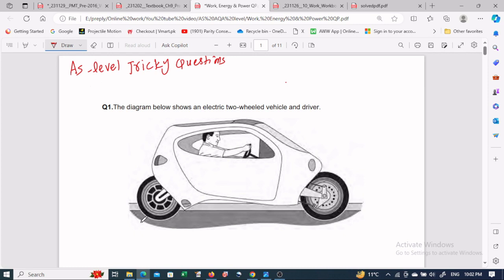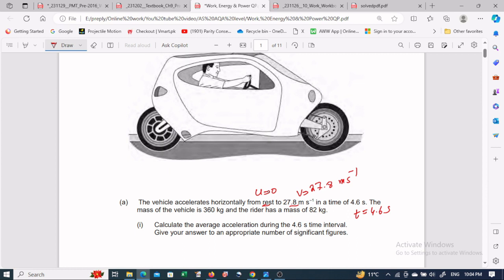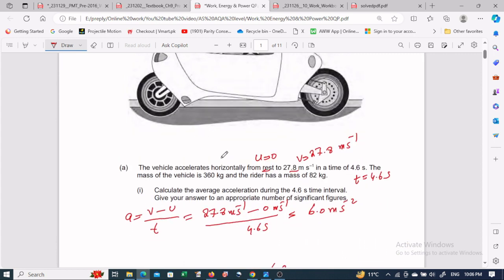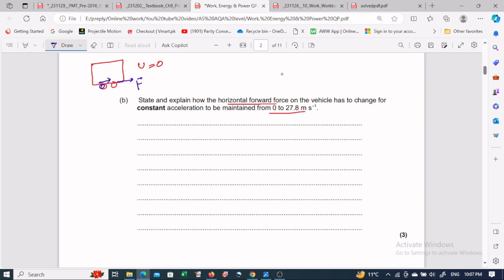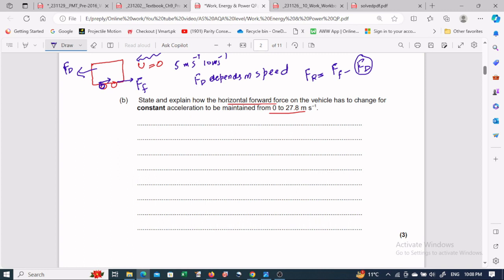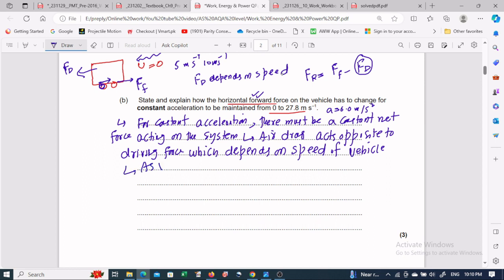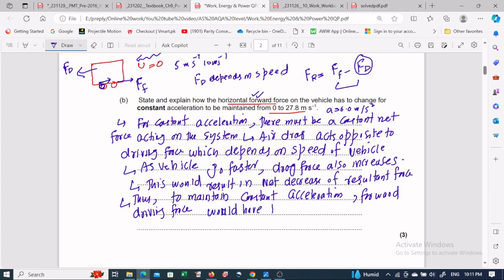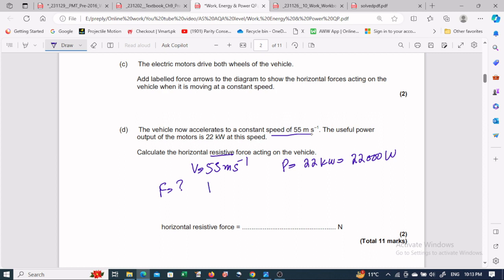AS-1 level Physics Tricky Numerical solutions of (In English).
Q1.The diagram below shows an electric two-wheeled vehicle and driver.
(a) The vehicle accelerates horizontally from rest to 27.8 m s–1 in a time of 4.6 s. The
mass of the vehicle is 360 kg and the rider has a mass of 82 kg.
(i) Calculate the average acceleration during the 4.6 s time interval.
Give your answer to an appropriate number of significant figures.
acceleration = m s–2
(2) (ii) Calculate the average horizontal resultant force on the vehicle while it is  accelerating.

resultant force = N
(b) State and explain how the horizontal forward force on the vehicle has to change for
constant acceleration to be maintained from 0 to 27.8 m s–1
Add labelled force arrows to the diagram to show the horizontal forces acting on the
vehicle when it is moving at a constant speed.
(2)
(d) The vehicle now accelerates to a constant speed of 55 m s–1. The useful power
output of the motors is 22 kW at this speed.
Calculate the horizontal resistive force acting on the vehicle. horizontal resistive force = N
(2) (Total 11 marks)
PhysicsAndMathsTutor.com solutions
AS tricky physics numerical
drag force on vehicle and its numericals